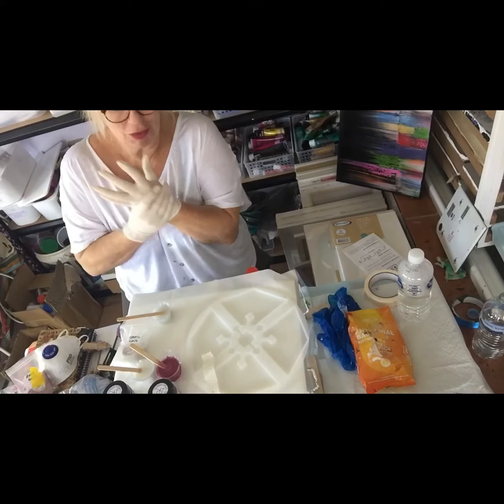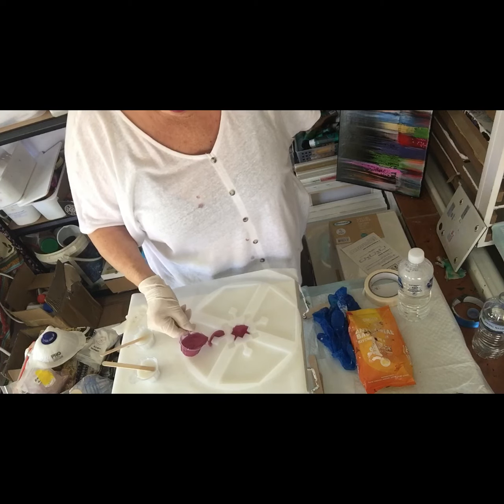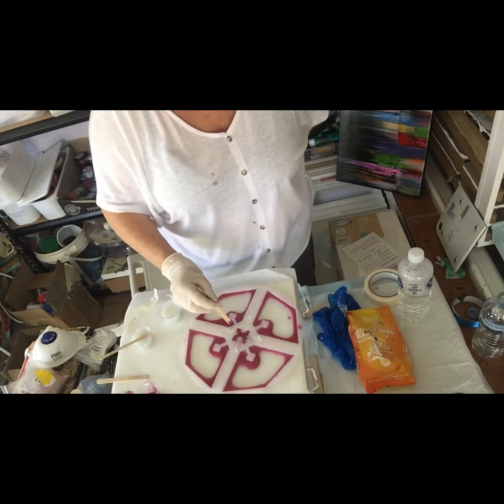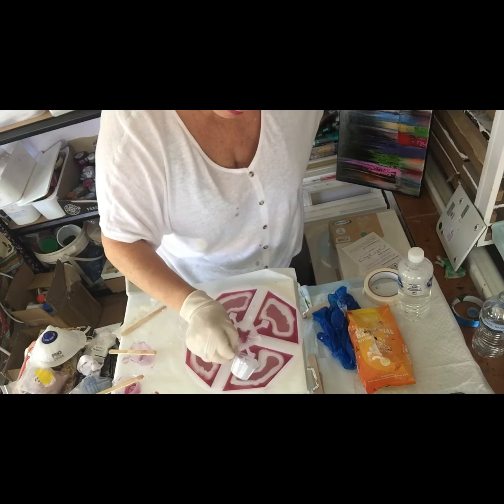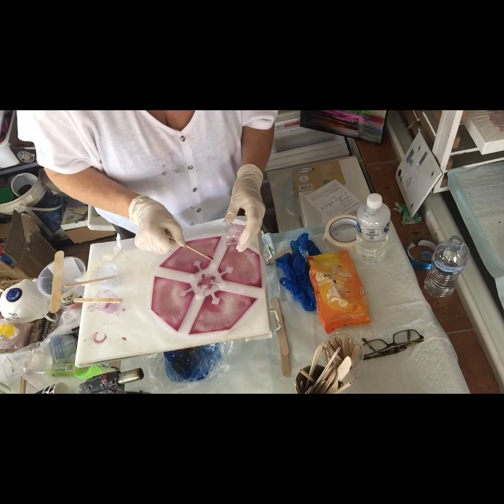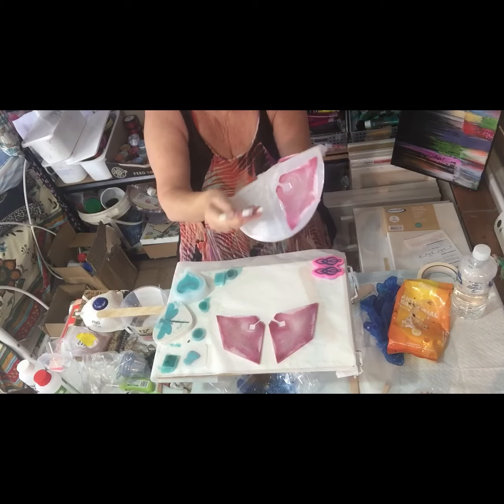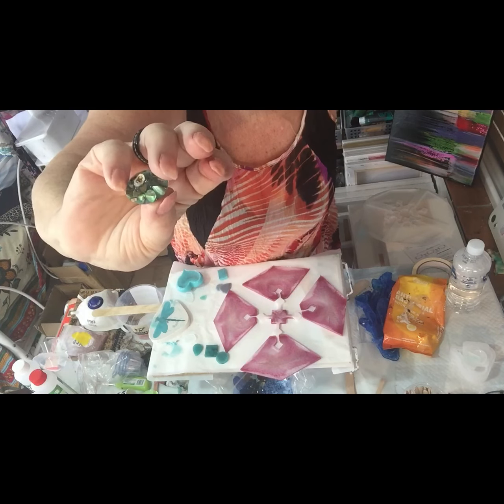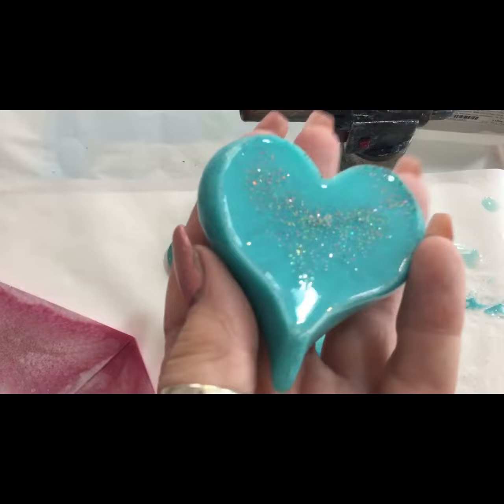Video#101~TABLE CENTRE PIECE PUZZLE INC COASTERS in pinks and whites plus 7 extra pours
Beautiful moulds to use from Lé Rez Expressions contact Suzana for all your resin needs
Resin PDA APPROVED Platinum 360 Toxic free. Fast curing.          “
Pastes, liquid fluid pigments, glitters.                                                   “

So much fun creating these little beauties, I hope you enjoyed watching. Thankyou for sharing my day 🌻🥰

(I am yet to get my website designed)

Art and Creations by Yvette  where I put classes up on Events button

Stay safe and positive. Create art and lose yourself in your own bubble 🤗🌻